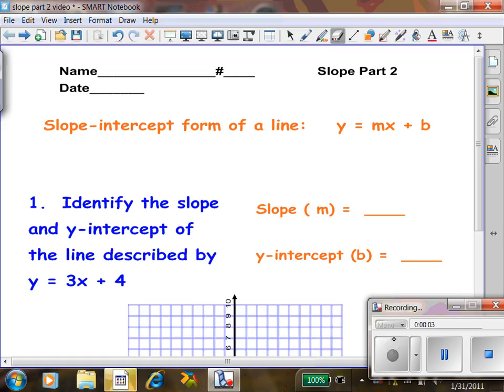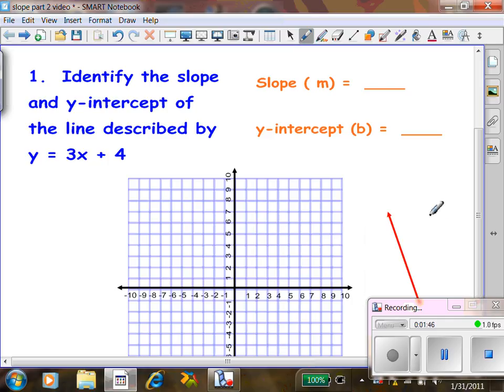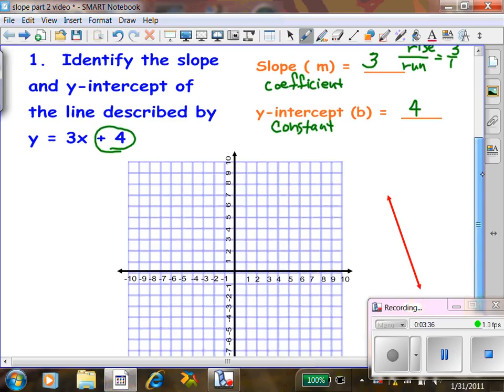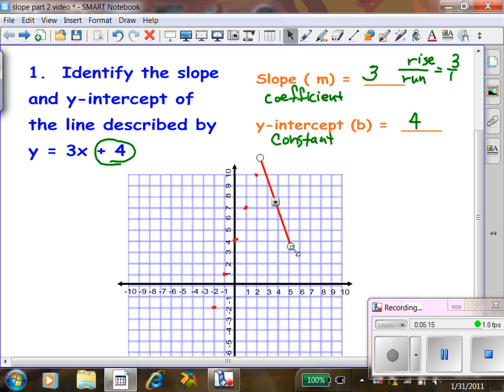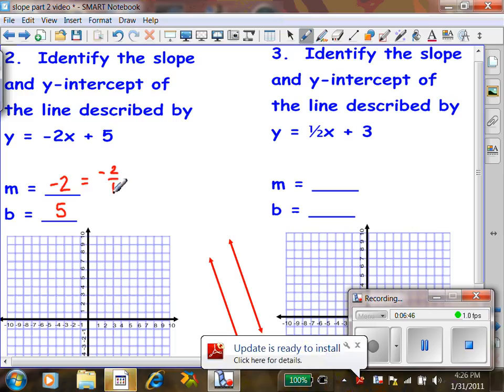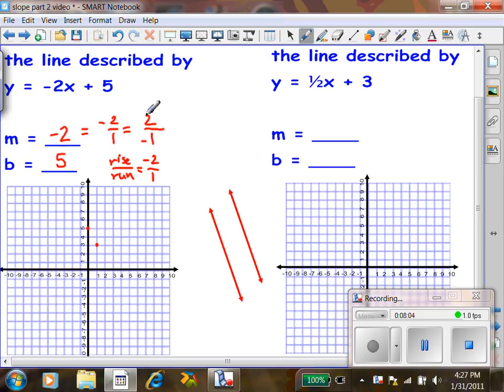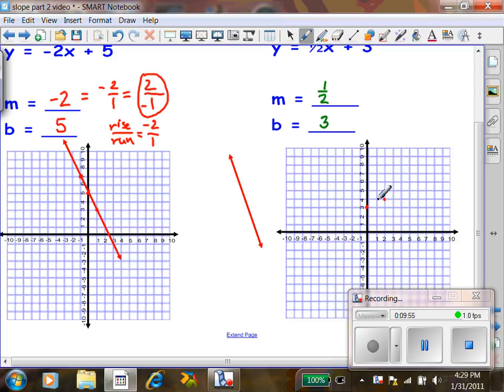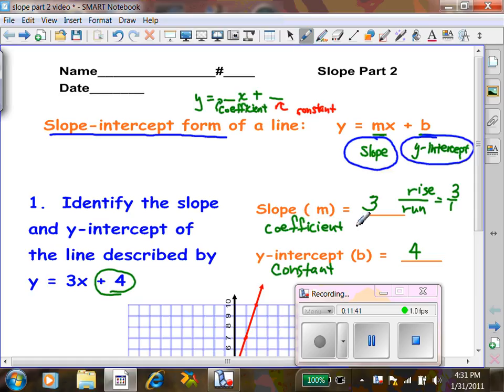slope video 2